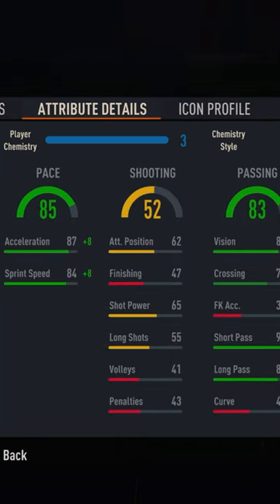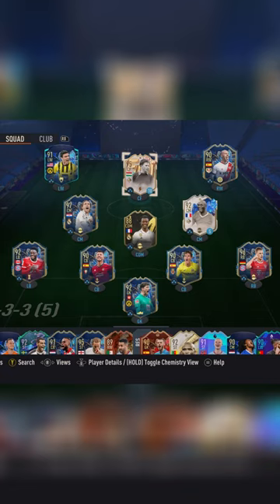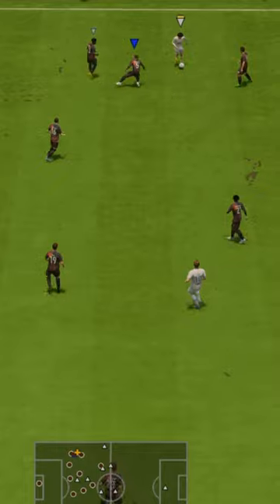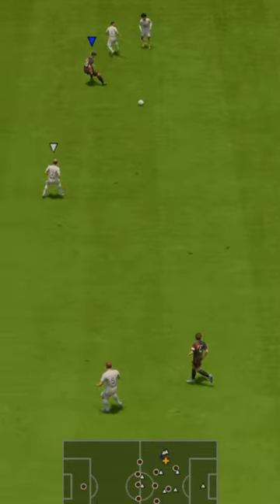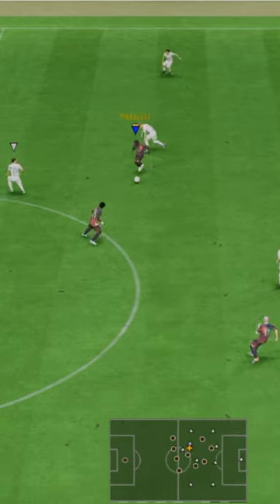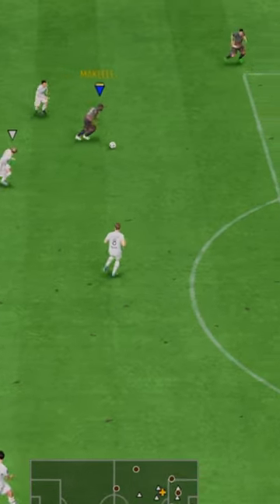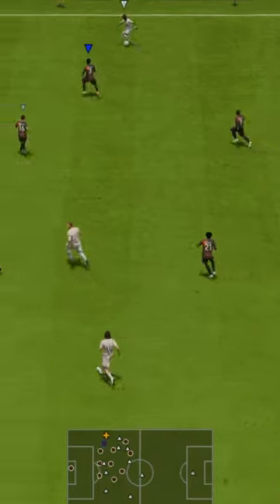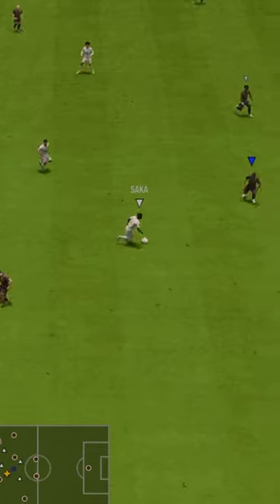Baller or BUST? TOTY Icon Makelele Player Review!